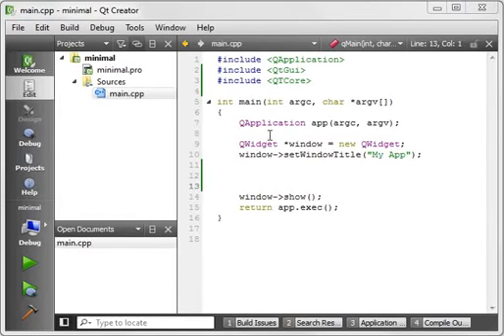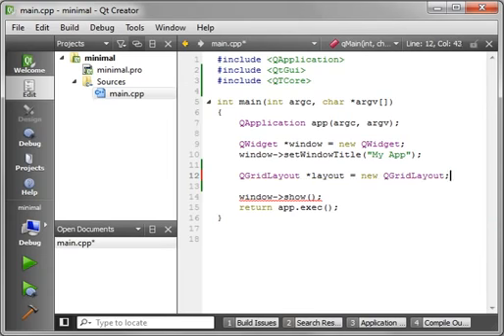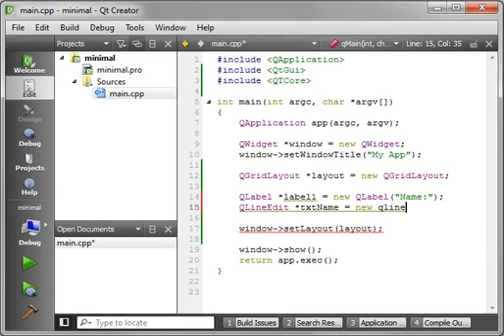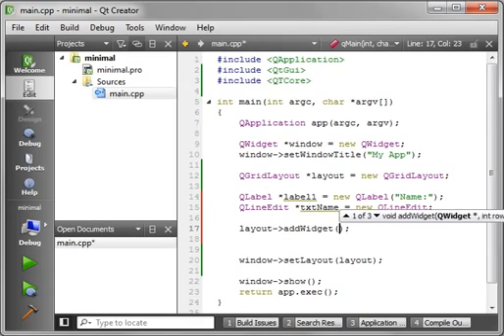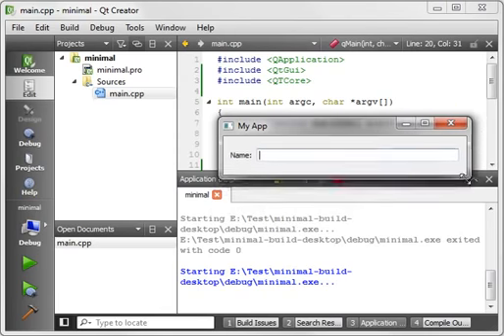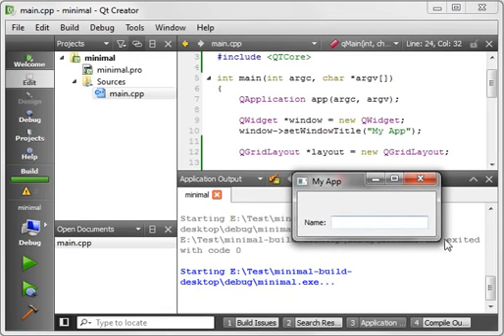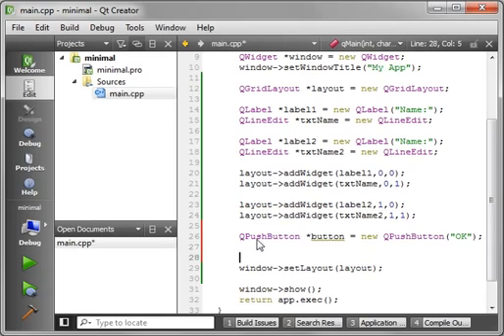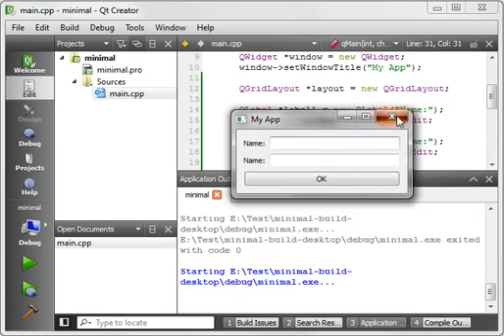johnny heath corpus christi learn C++ Qt 09 QGridLayout Low